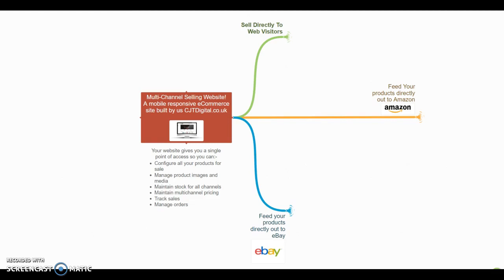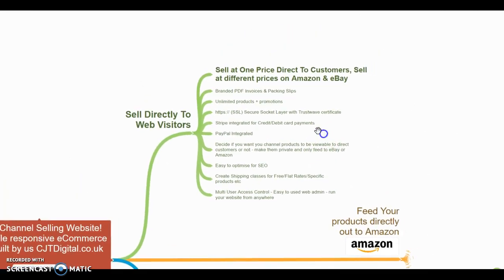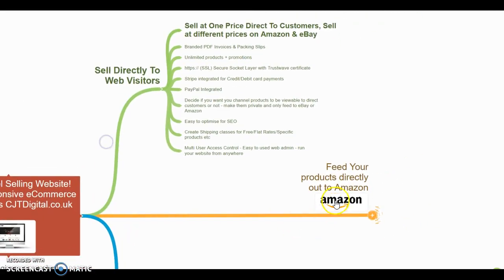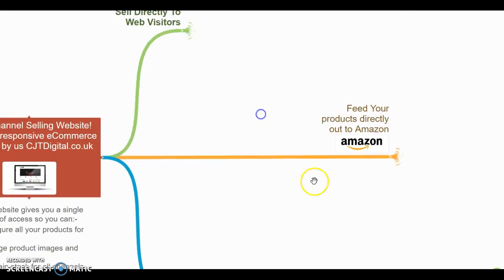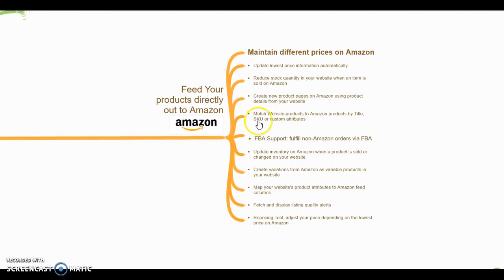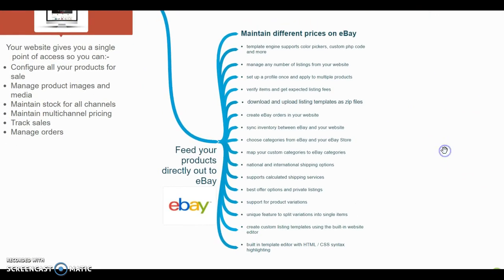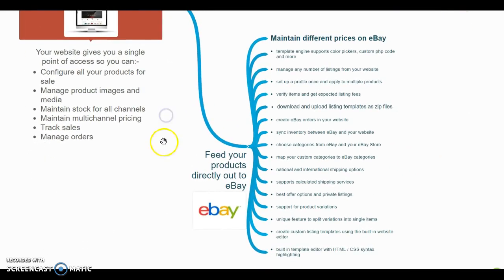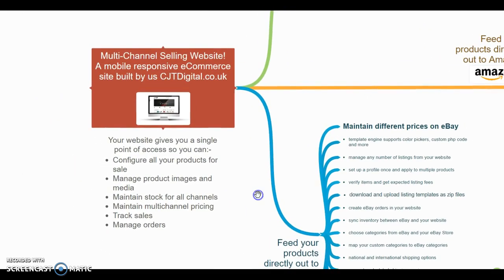cjt multichannel selling website